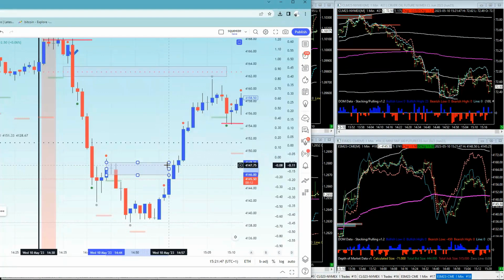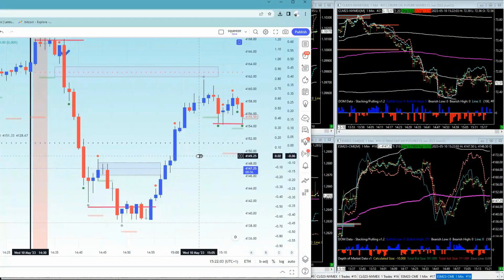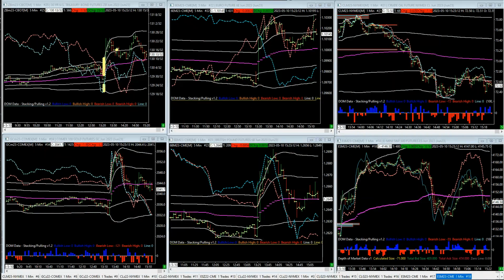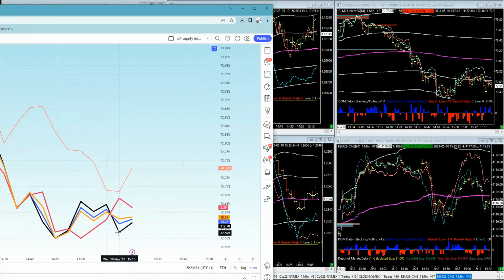Algorithmic Trade Activity